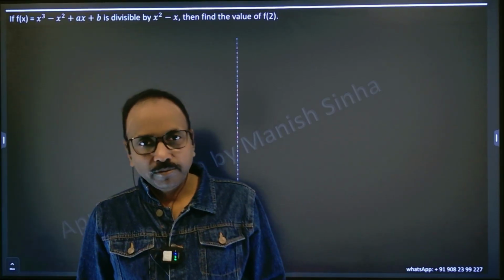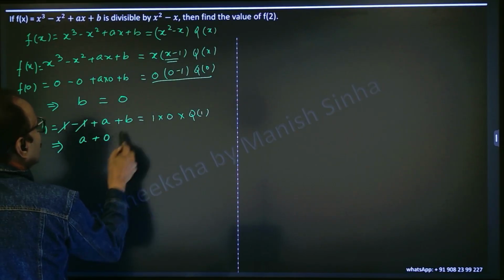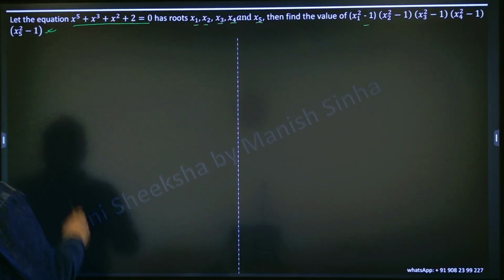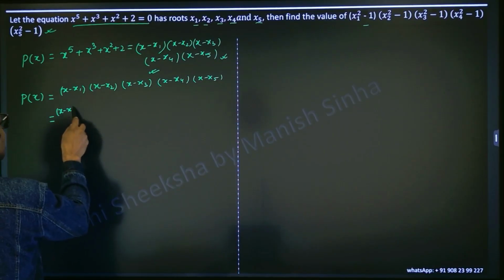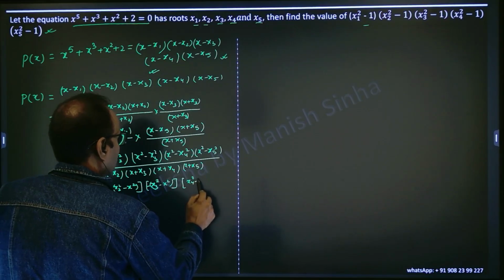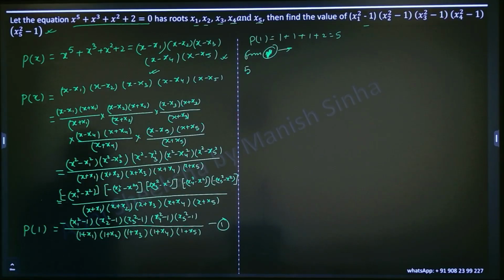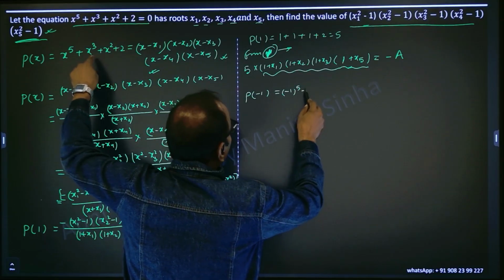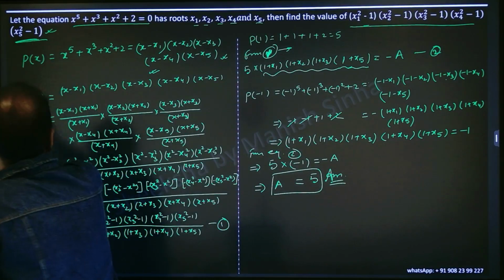IT JEE Mathematics// Algebra// Theory of Equation Part-9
Numerical on Polynomial theorem